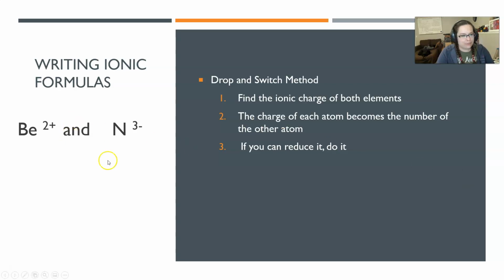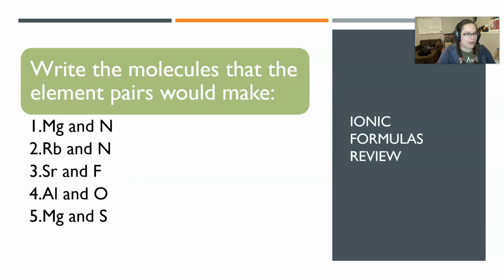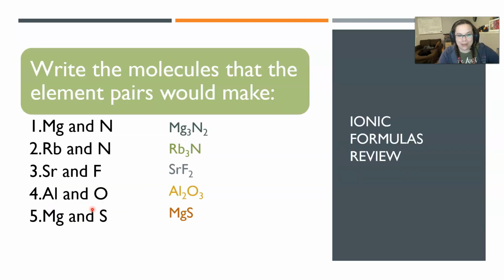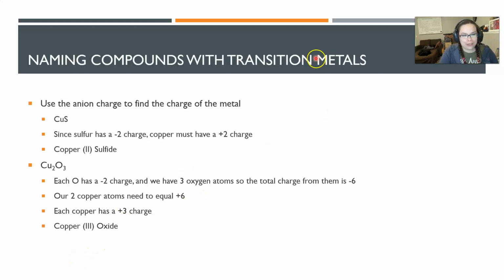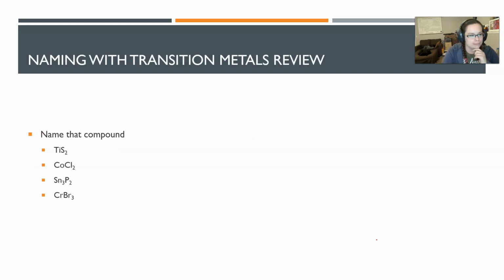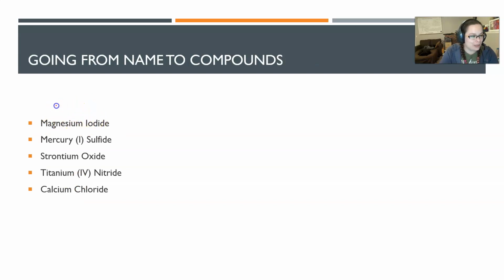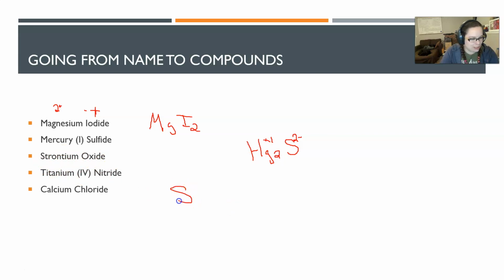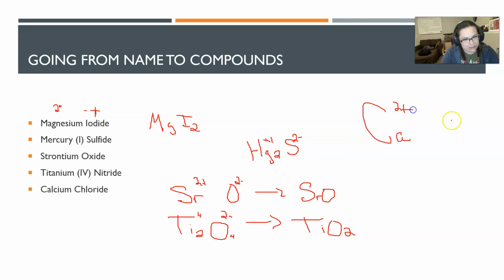Naming Ionic Compounds (Oct 23, 2020)